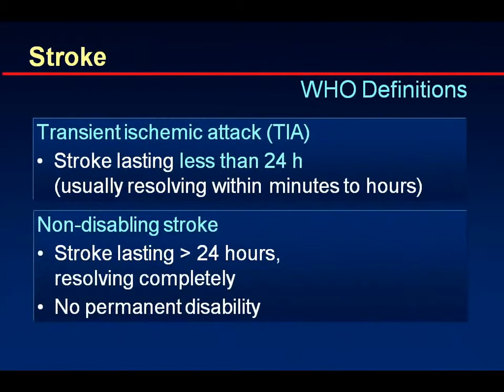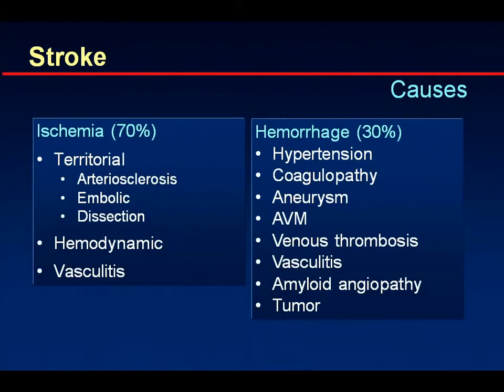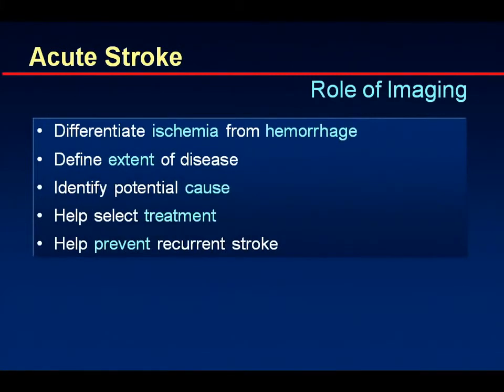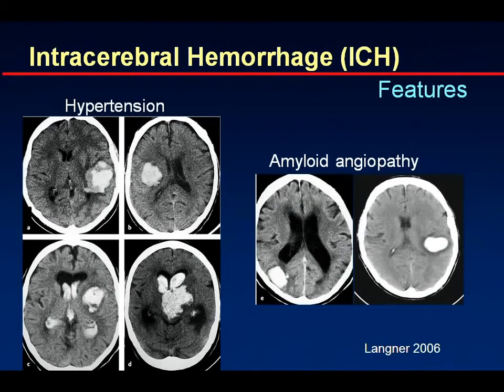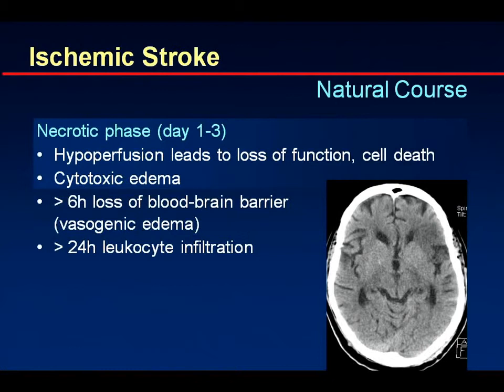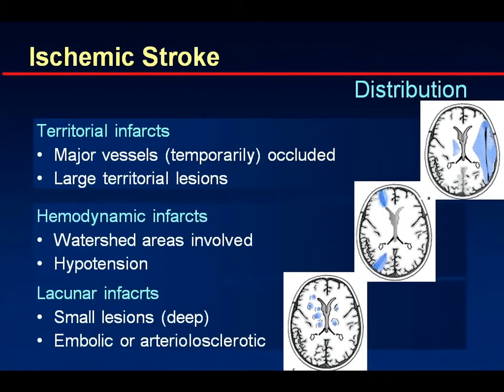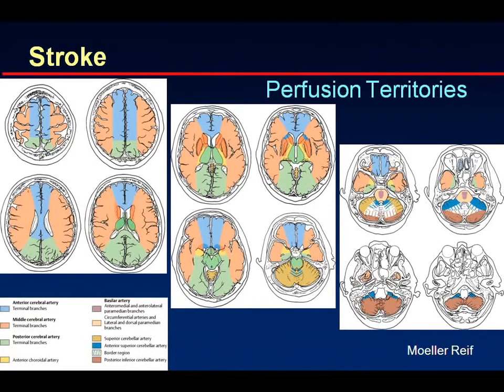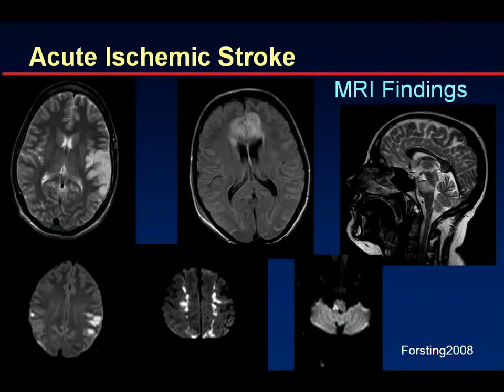IMAGING ACUTE STROKE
Identifying stroke by Imaging.